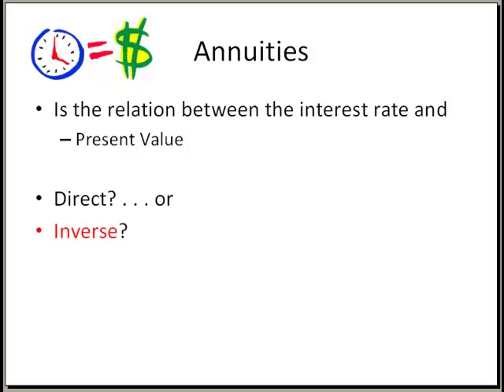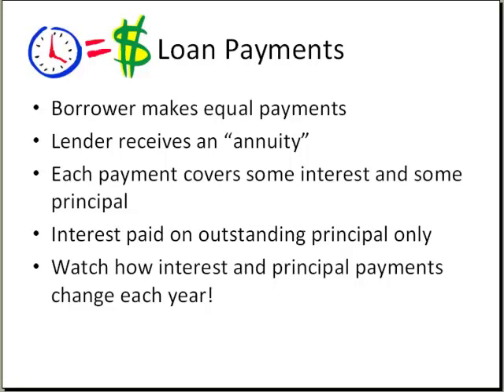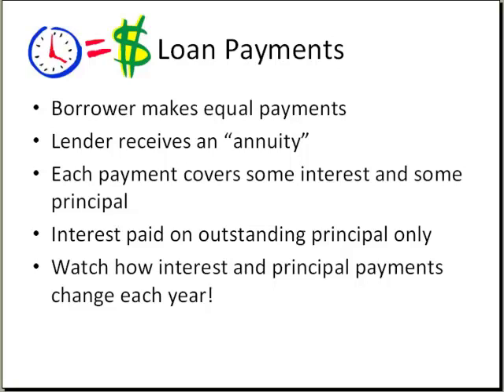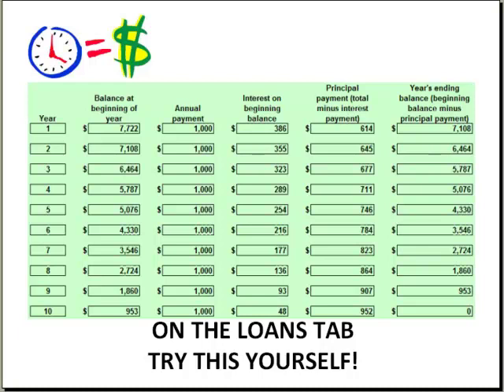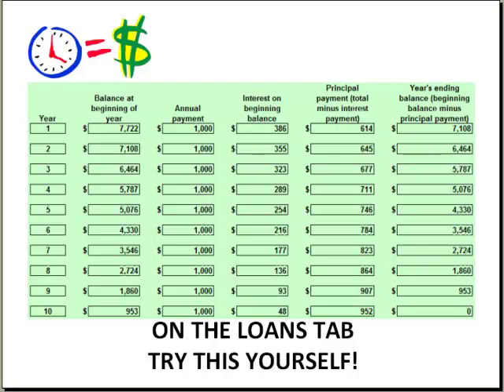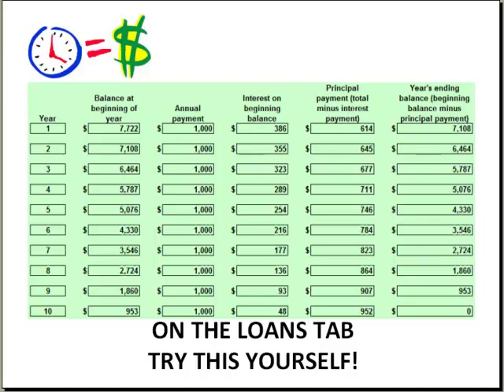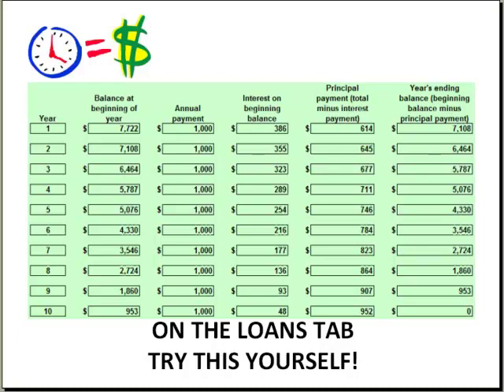Steve's Time Value $_Lesson 3C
Loan Amortization